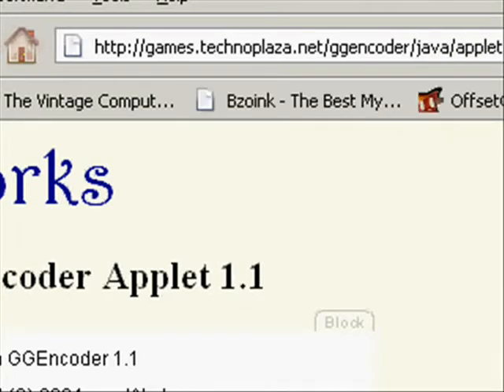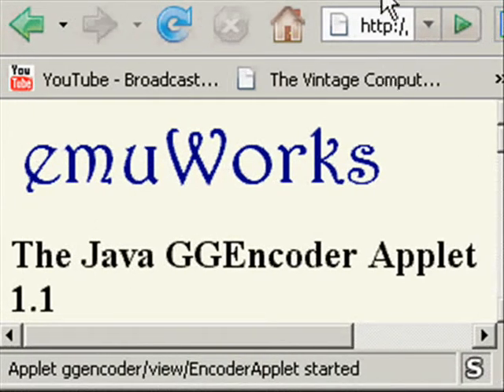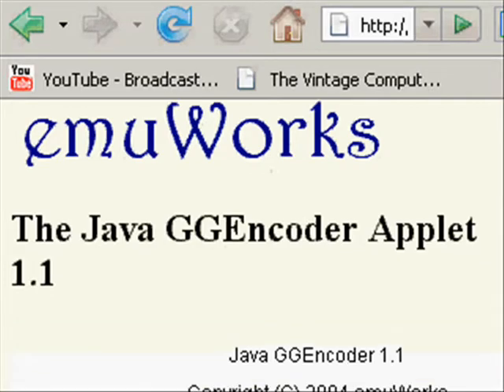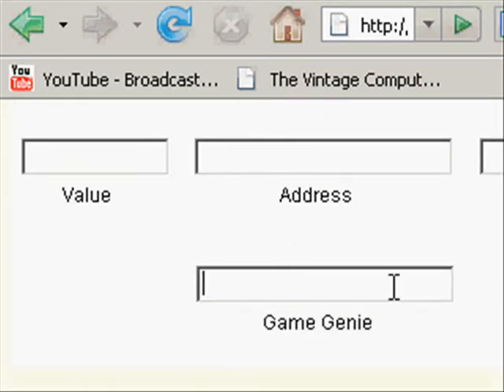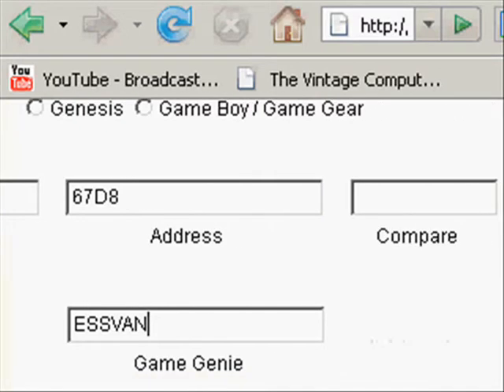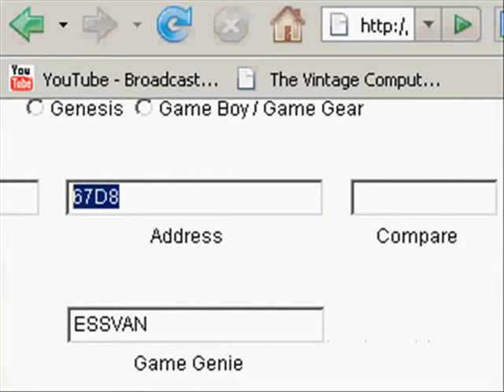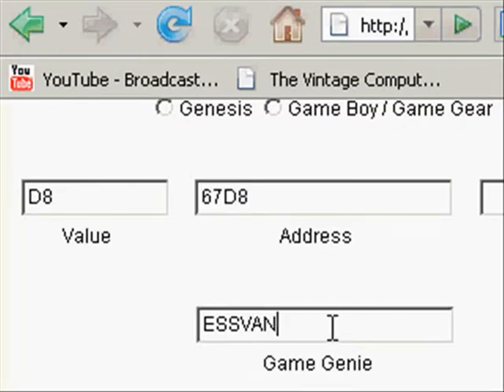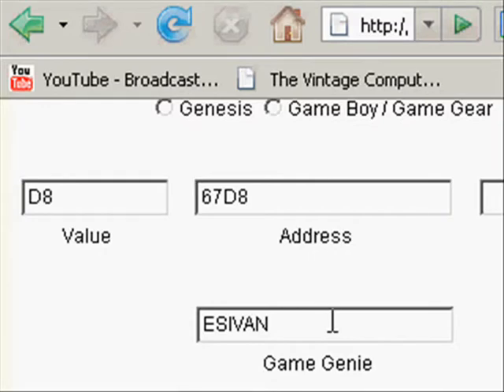Game Genie Code Videos - What I Use and How I Make Them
Process As done.

1.) Have some free time (very rare as of late)
2a.) Play some Nintendo, make a few codes
2b.) look at youtube channel, check for requests
2c.) Look at the Mario.txt file's contents for something amusic
3.) Record the effects on my antiquated 1992 386 SX cased computer using a $1.00 LA Vision DV card and chintzy software
4.) Copy that file over the network to the newer PC
5.) paste the vid into Windows Movie Maker, make the introduction
6.) Render the video (save as movie file), then upload to youtube complete with tags, category, and yadda yadda

All of this takes about an hour for a simple game genie video, including all takes, cuts, edits, and even fighting with a 70 Hz refresh rate from the Game Genie throwing my software into PAL mode on occasion (I am from the US therefore have an NTSC NES).

I also might start using a emulator some as of late as I found some pretty good capture software that I used making this video.